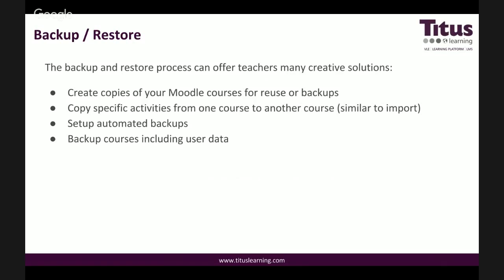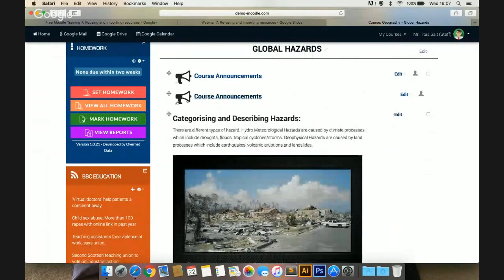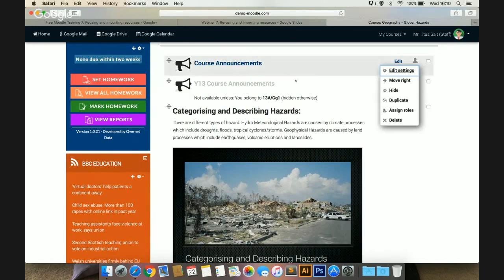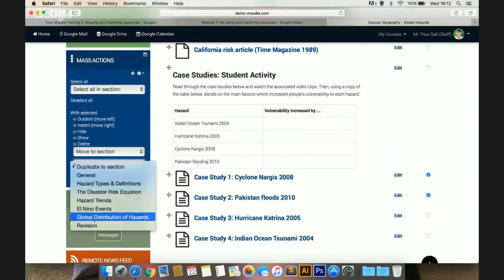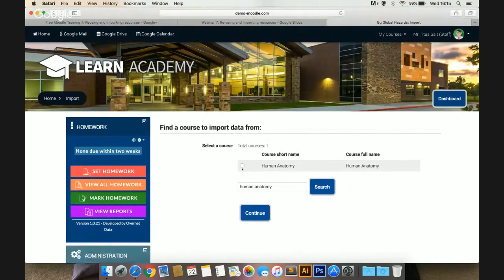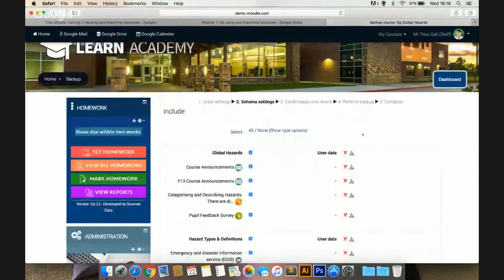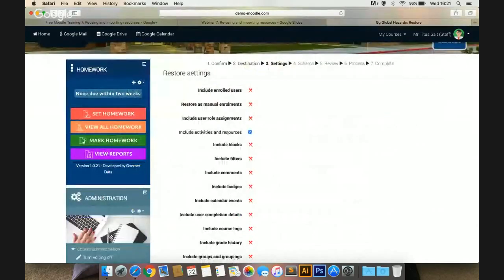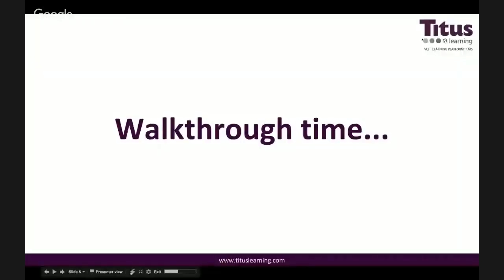Free Moodle Training 7: Reusing and importing resources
Majid Hussain, Head of Support and Delivery at Titus Learning - covers different ways of reusing resources and importing resources and activities from other courses. Knowing how to do this will save teachers essential time when using Moodle.

Titus Learning are a certified Moodle Partner providing smartly tailored e-learning services for schools and colleges around the world.

Titus handpick services to address specific Moodle requirements: whether that’s bespoke themes making Moodle effortless to use; integration with other systems to save valuable time; or custom development ensuring you get the perfect fit. And, of course, all of the above is paired with unparalleled hosting, training and support services.

With clients ranging from UK state schools and colleges, to international school groups supporting 40,000+ users, and plenty in between, Titus are perfectly placed to help a range of organisations meet their Moodle needs.